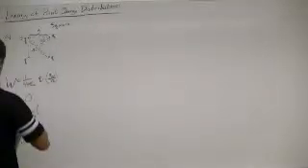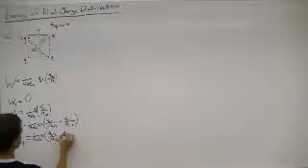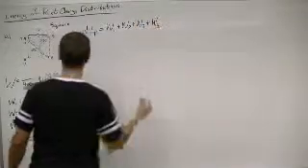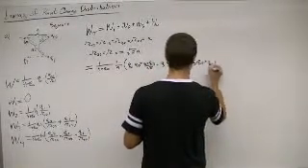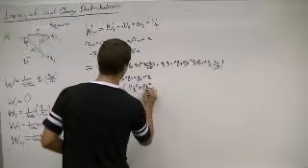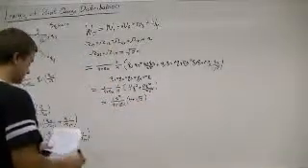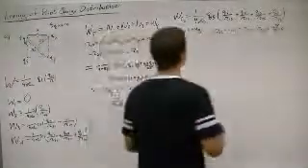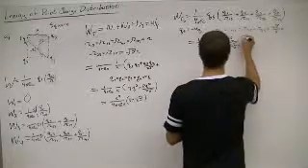00120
Video Solution 4